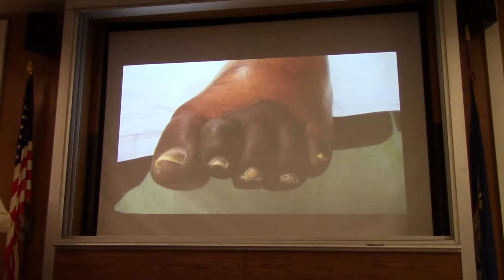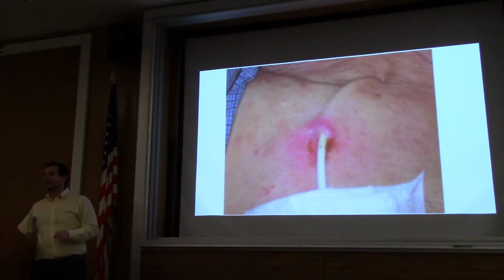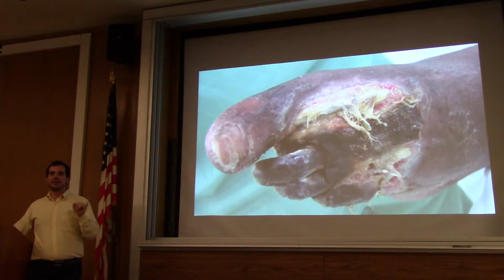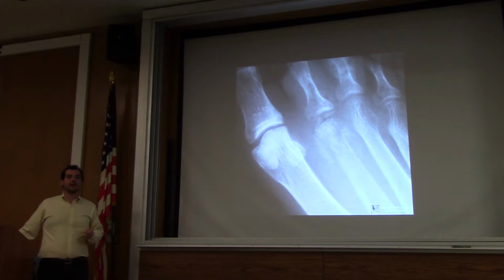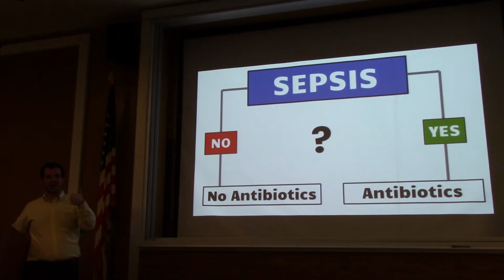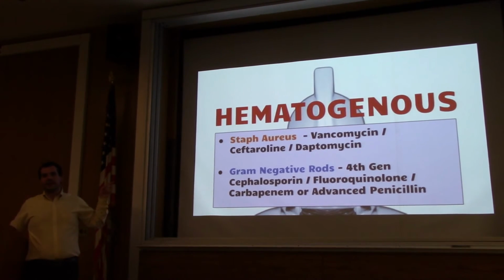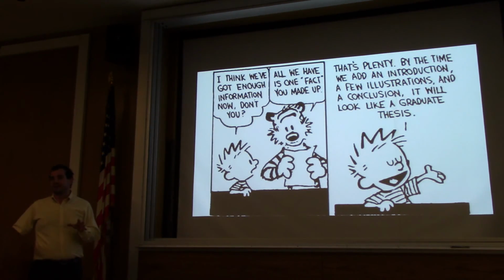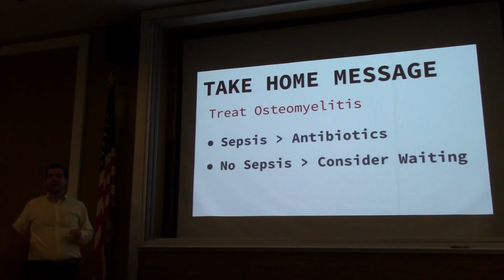Dr. Zeccola Osteomyelitis Acute diagnosis, treatment and management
Dr. Zeccola Osteomyelitis Acute diagnosis, management and treatment.